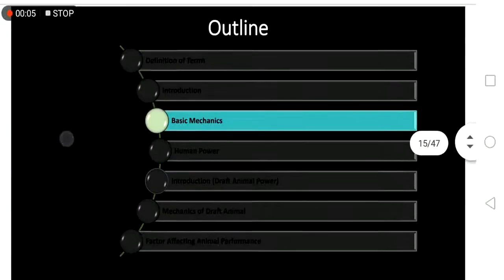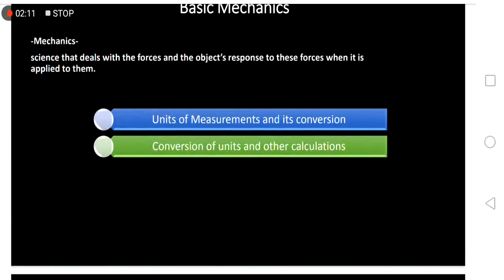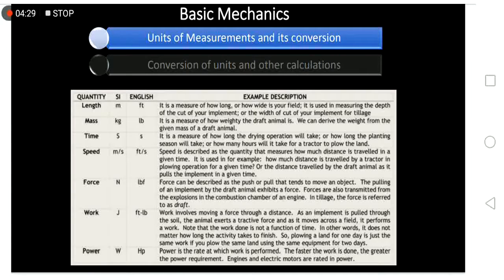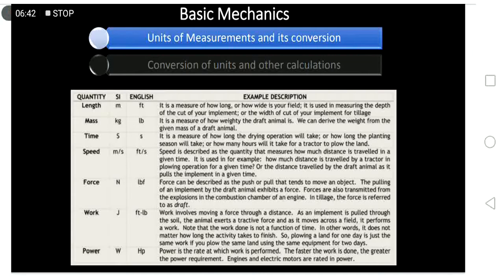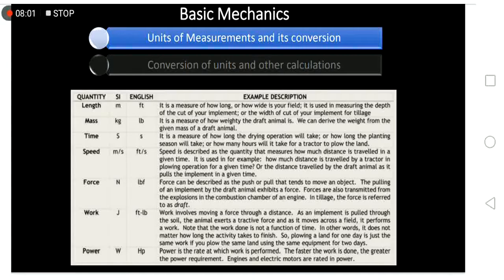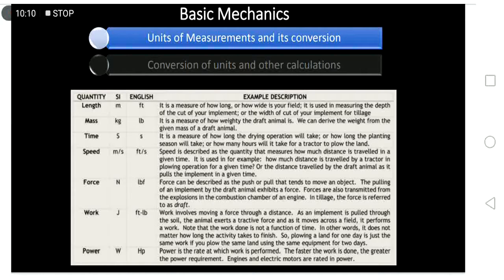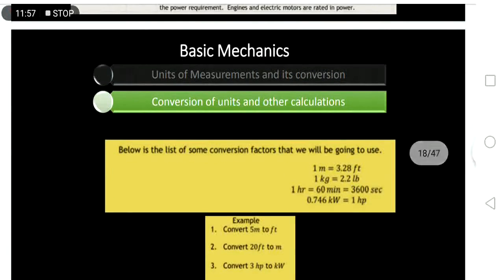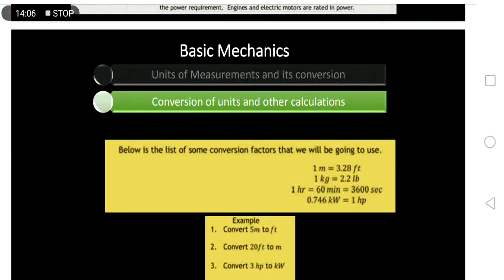AGEN100 Human and Animal Power Part3